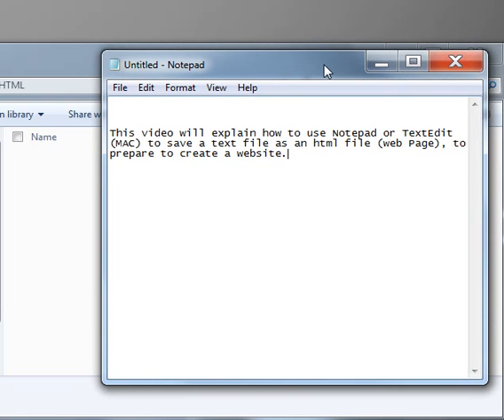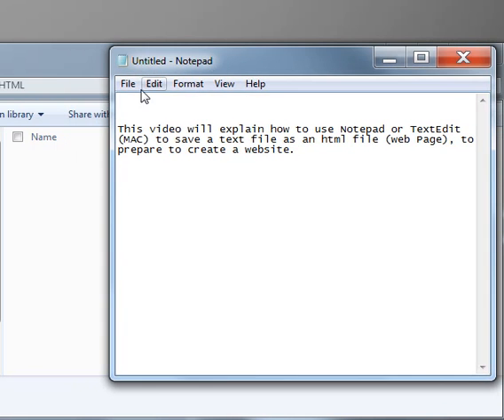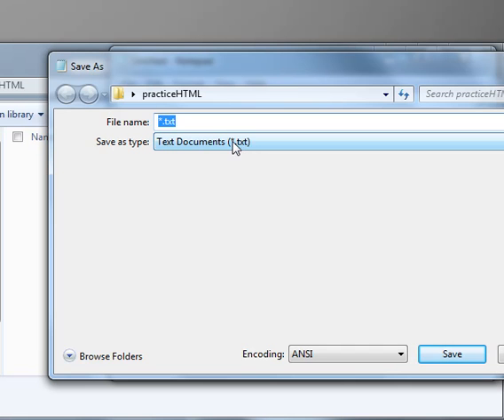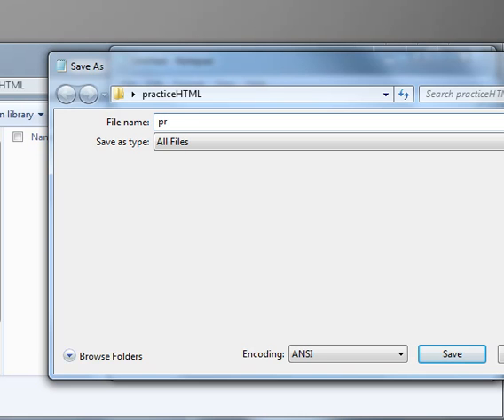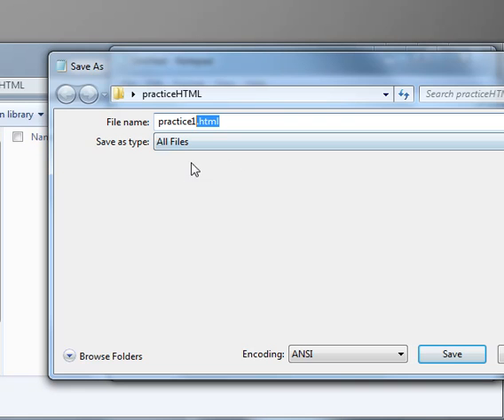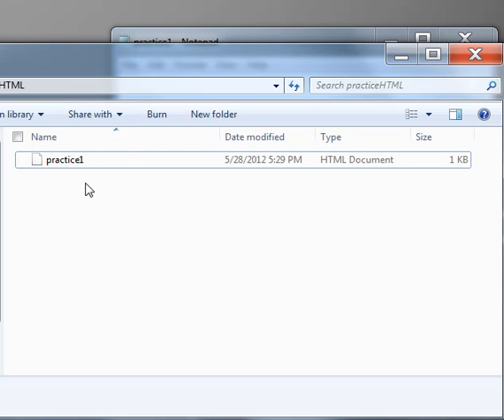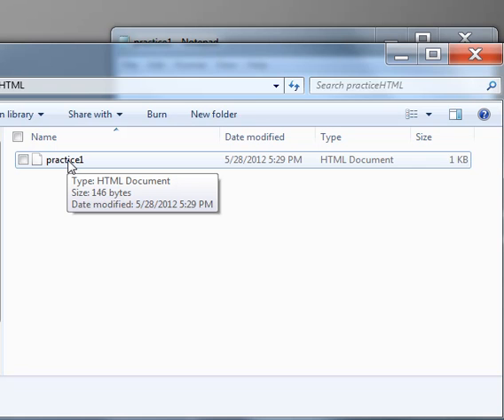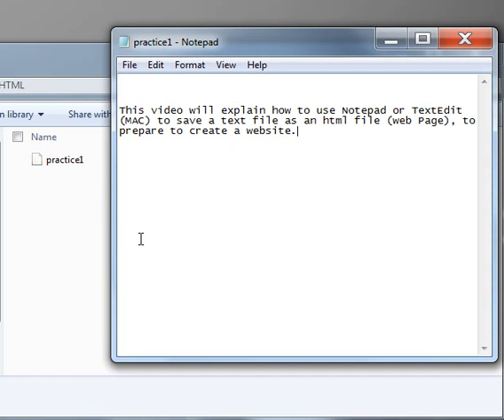Video 1: How to use Notepad or TextEdit (MAC) to create an html file (Webpage).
Video 1: This video show steps on how to use Notepad or TextEdit (MAC) to save a newly created web page as an HTML file.

After you create a webpage in html code, in order to view it as a webpage you need to save it as an HTML file type. This video show the steps.